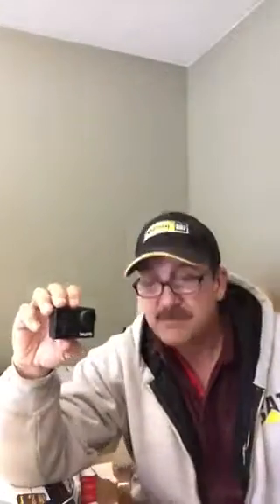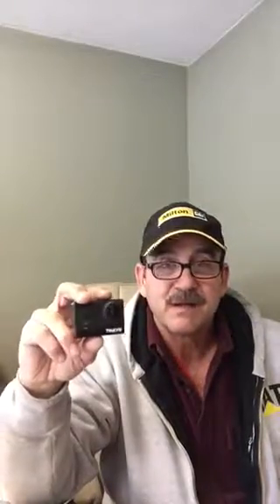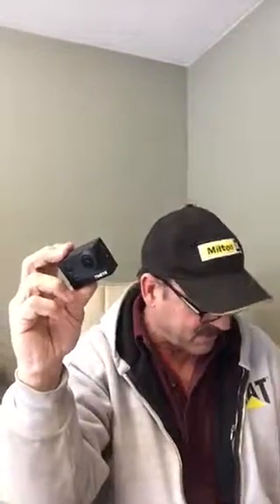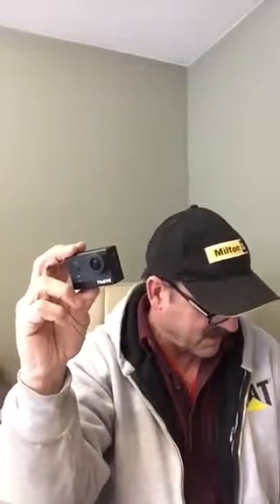10 pros and cons for ThiEYE T5 action camera 2018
Simple review by BRUCE , his 1st impressions as an photo enthusiast, and all around action hero !  “In his own mind ! “. Har ha